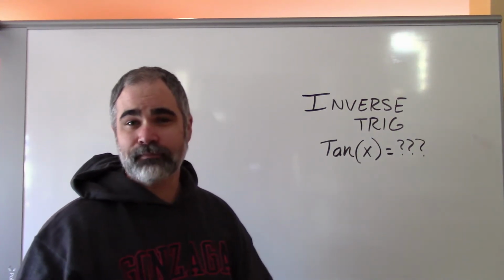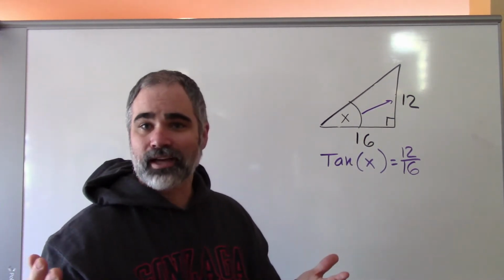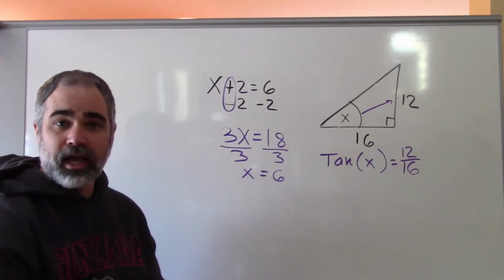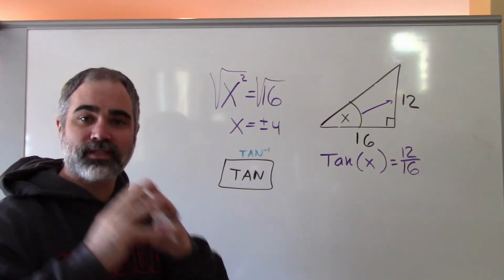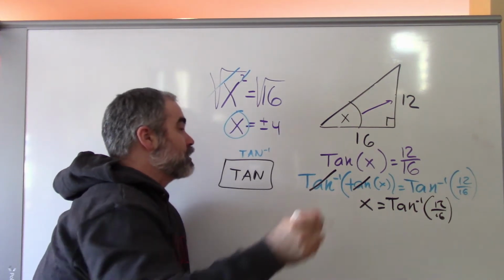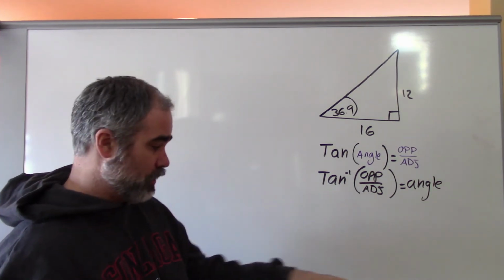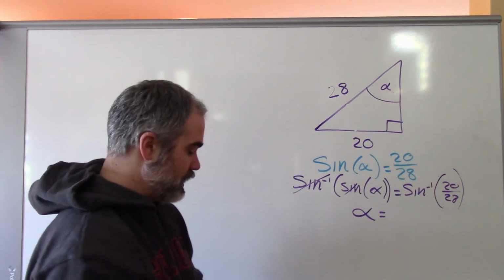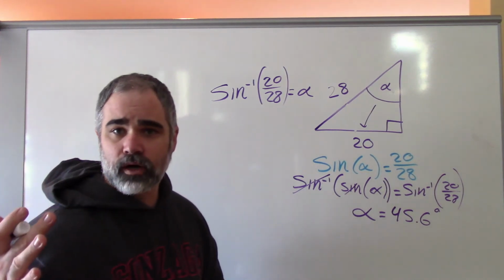Inverse Trig functions: Trig EP 4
Here we learn how to do the opposite of sine cosine and tangent, called the "inverse trig functions." If you want to know how to find x when sin(x) = 50, this is your video!

If you haven't watched the previous two trig episodes, you might want to start there: